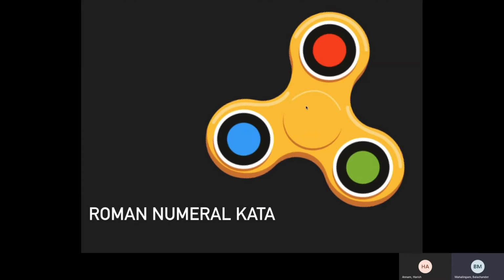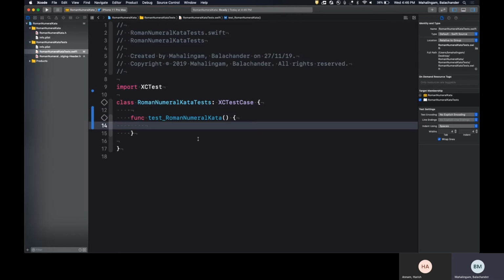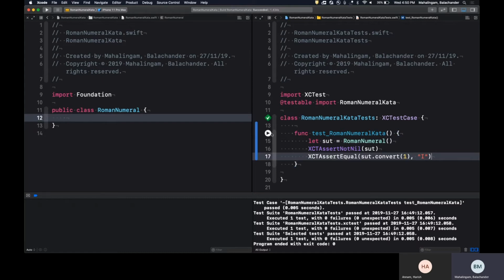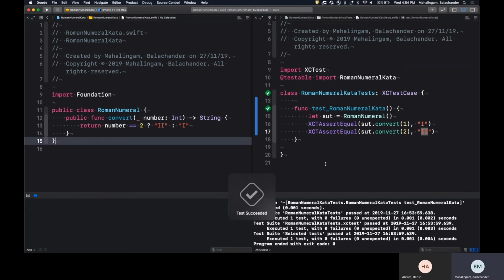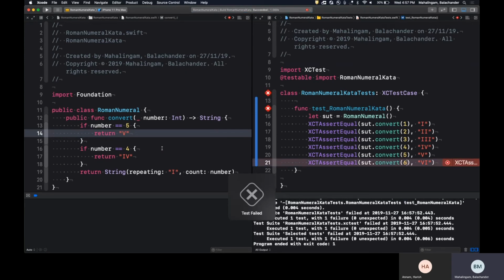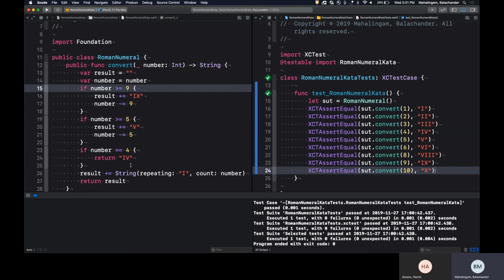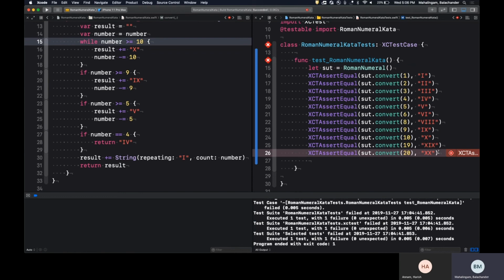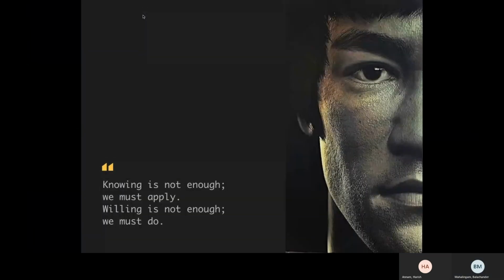Lets do TDD Kata by Balachander Mahalingam | MobiTalk #5 November 2019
MobiTalk Chennai - Mobile Developers Meetup - November 2019

Topic:
Lets do TDD Kata

About the Event:
MobiTalk is a Mobile Meetup focused on both Android and iOS developers.

Join us for MobiTalk meetup where you can learn and explore things related mobile app development.

Date of Event:
Wed, November 27, 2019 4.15 PM - 5.15 PM IST

About the Presenter:
Balachander M